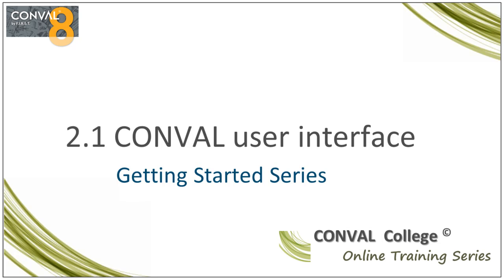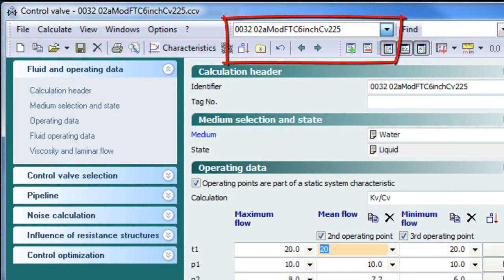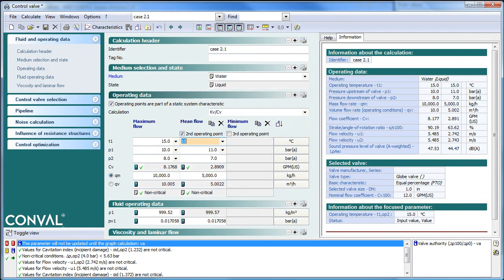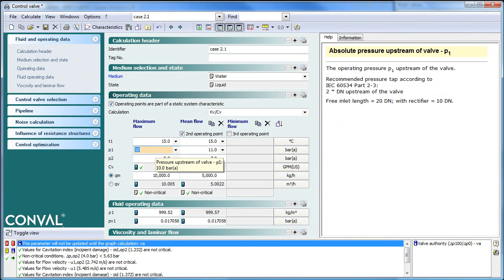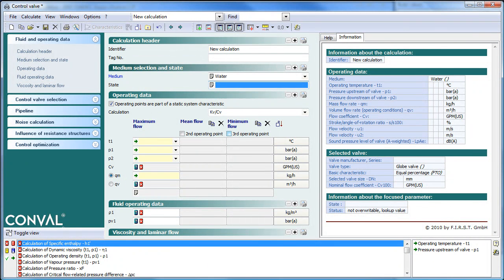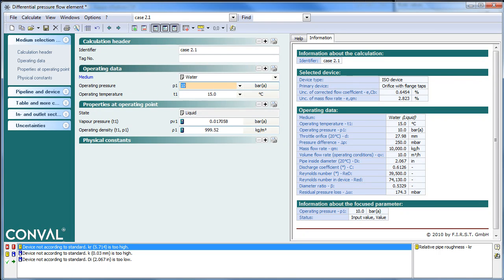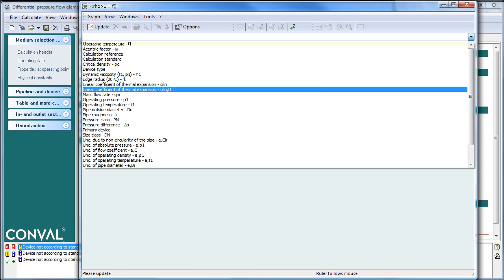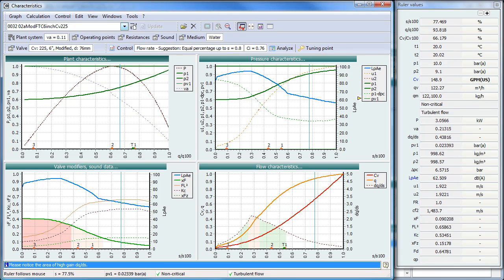2.1 CONVAL COLLEGE : CONVAL user interface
A CONVAL COLLEGE - GETTING STARTED screencast exploring the CONVAL user interface